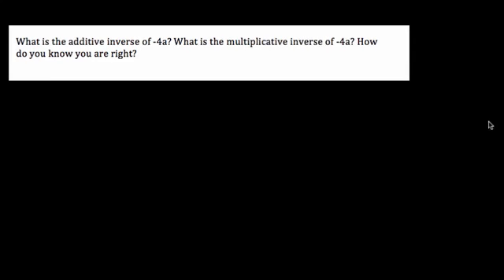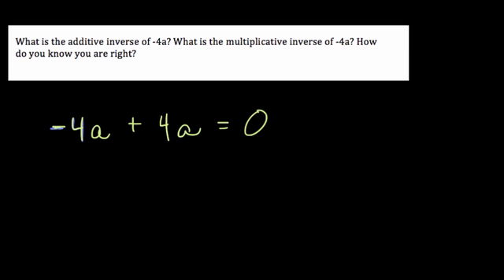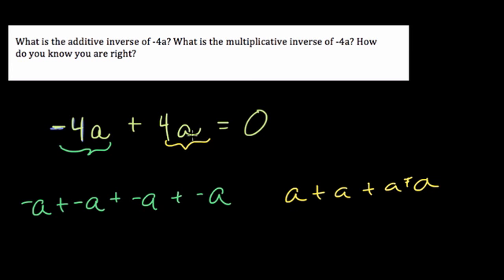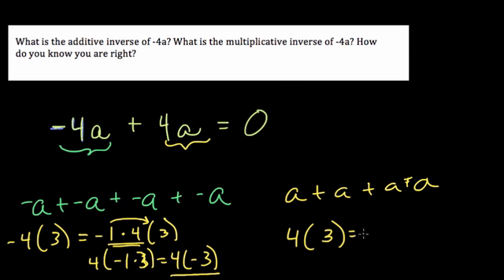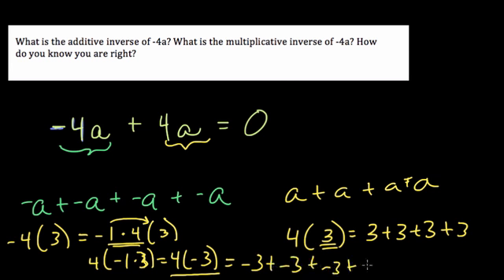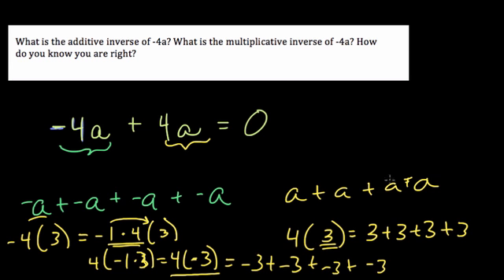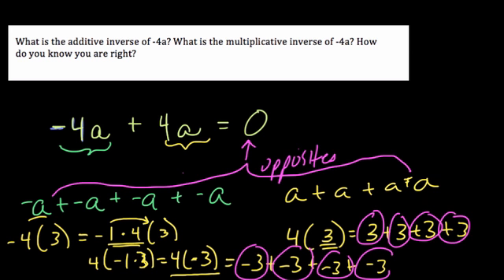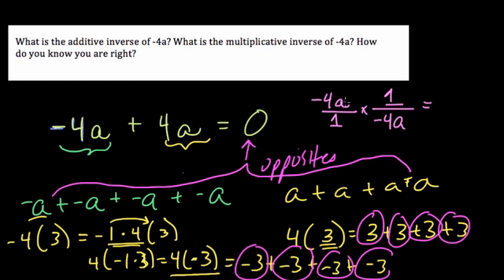Reciprocals and Opposites (HW8)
Practice with reciprocal and opposites